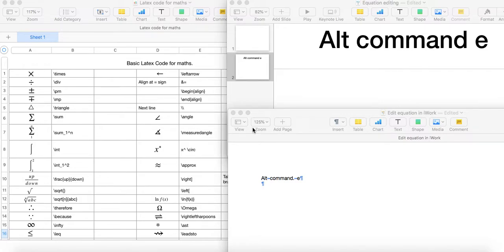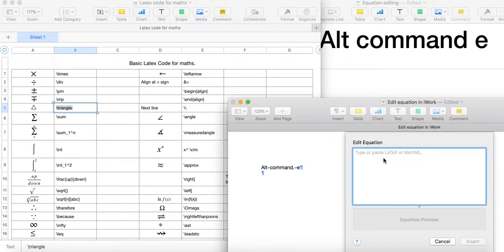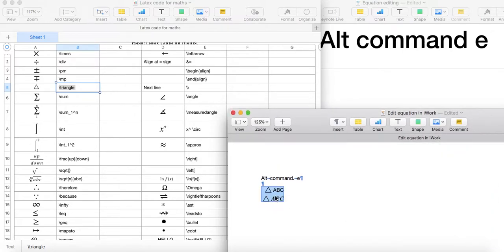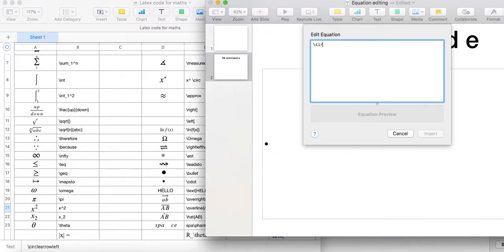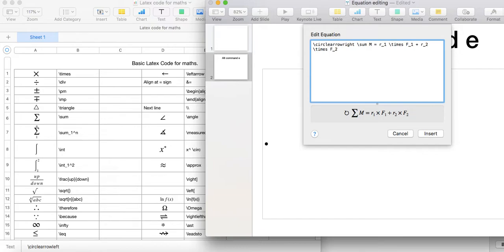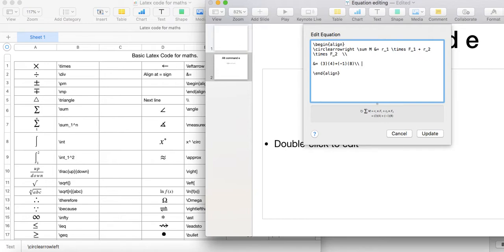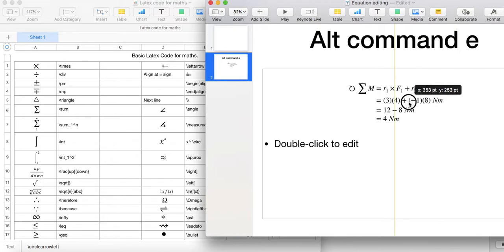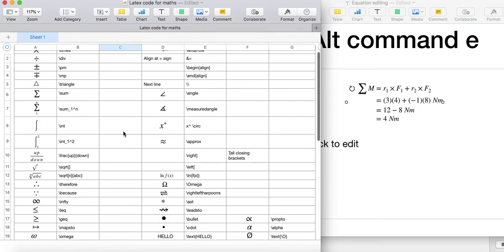How to insert and edit equations in Pages, Numbers and Keynote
Video demonstrate method in editing equation across pages, keynote and number.